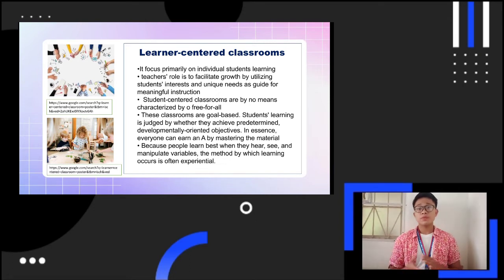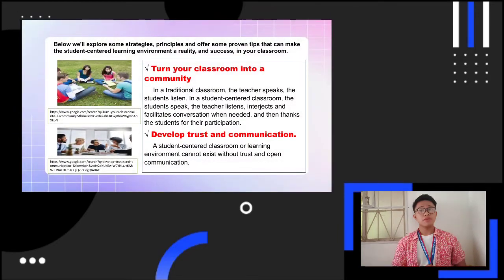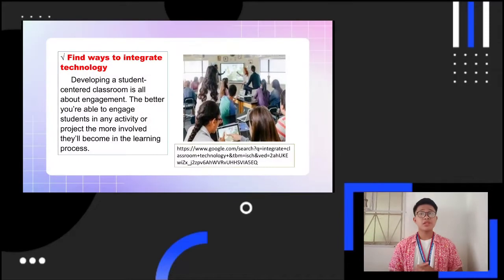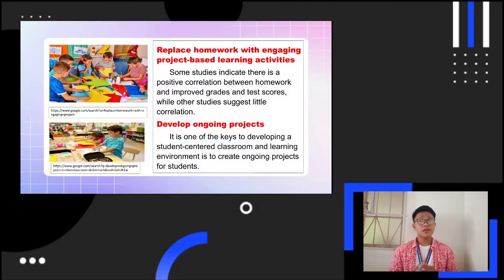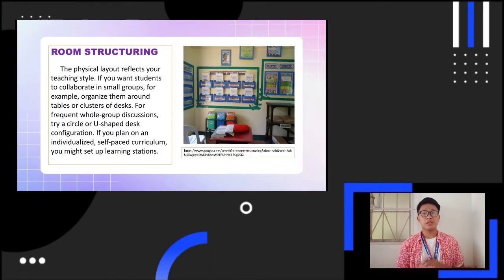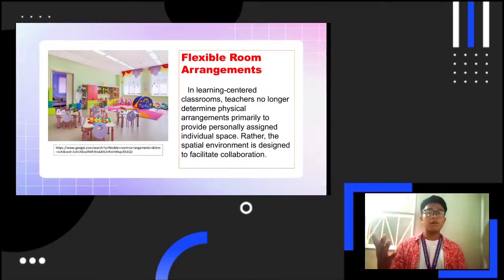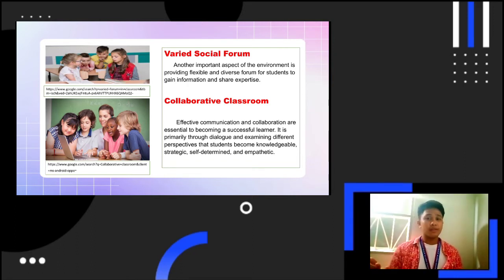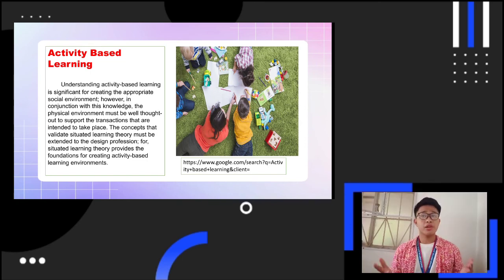ED 203 D Facilitating Learner-Centered Teaching